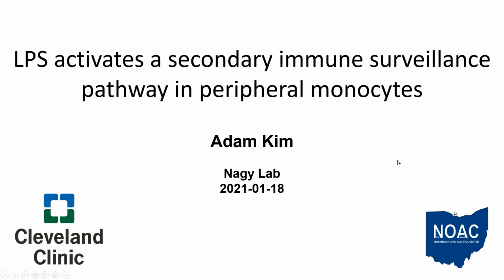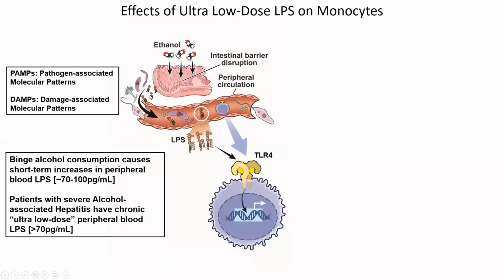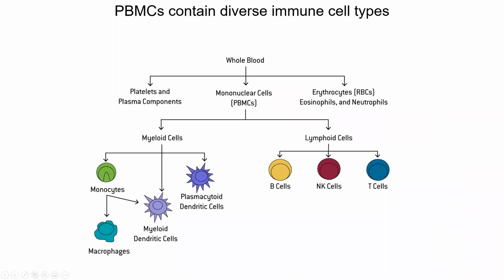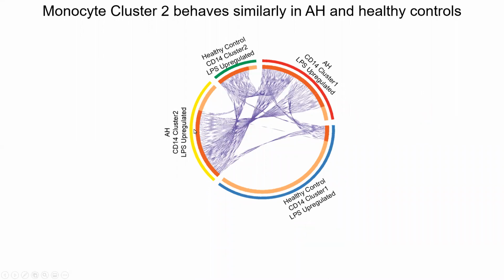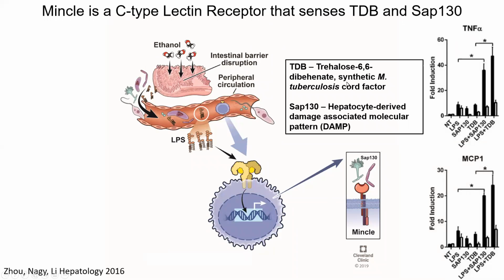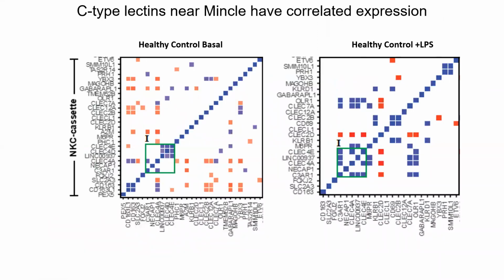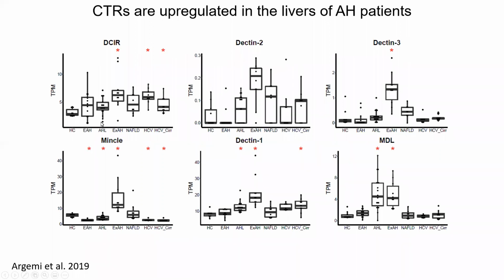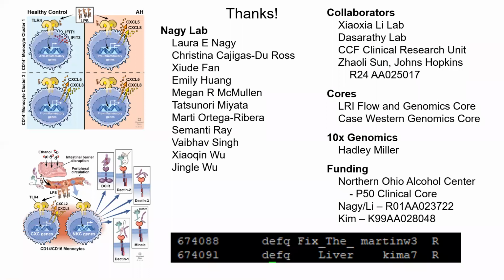Immunology Seminar Series Episode 8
Adam Kim - LPS activates a secondary immune surveillance pathway in peripheral monocytes